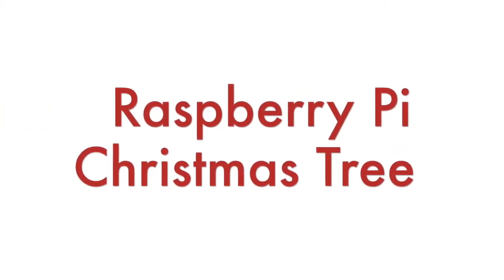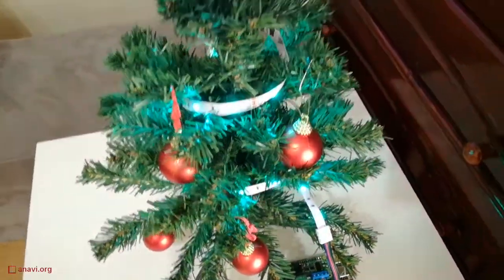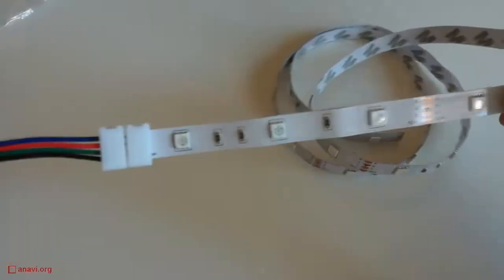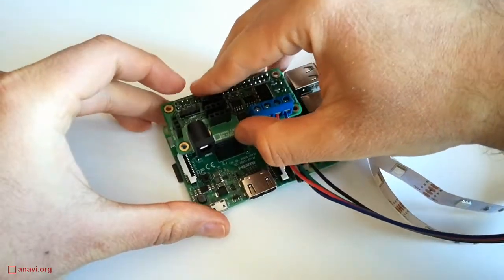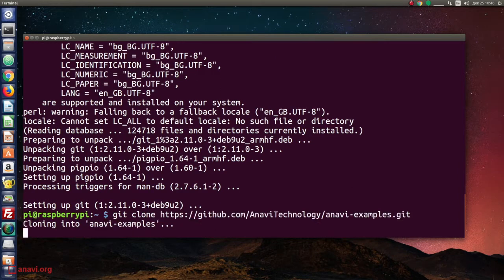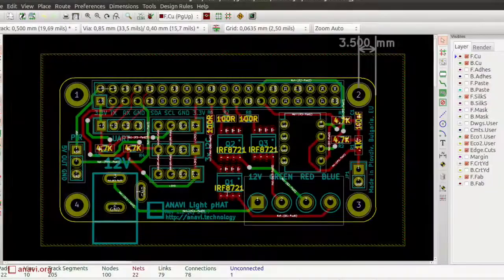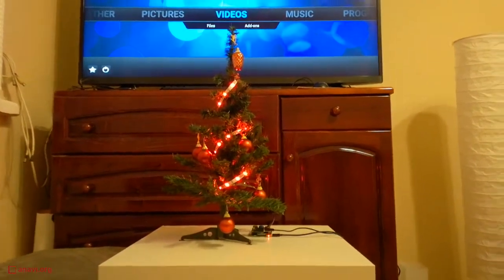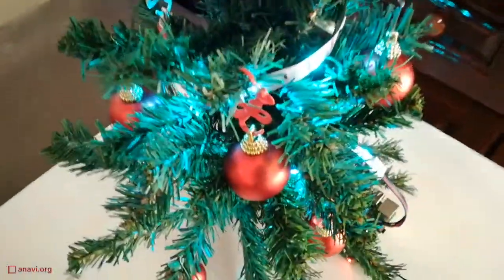Raspberry Pi Christmas Tree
Homemade decoration for the Christmas Tree using Raspberry Pi, ANAVI Light pHAT, RGB LED strip and open source software.
Step by step instructions for building the Raspberry Pi Christmas Tree are available